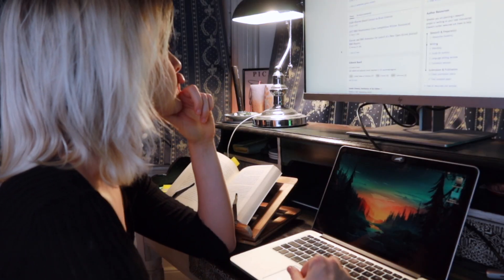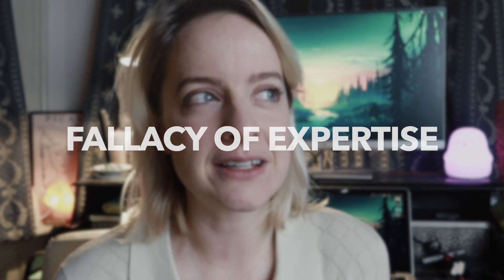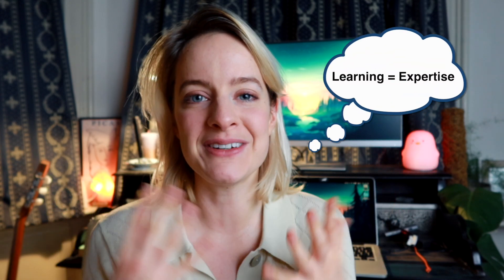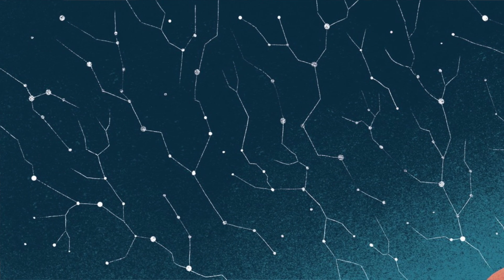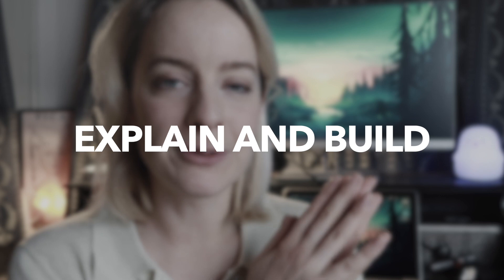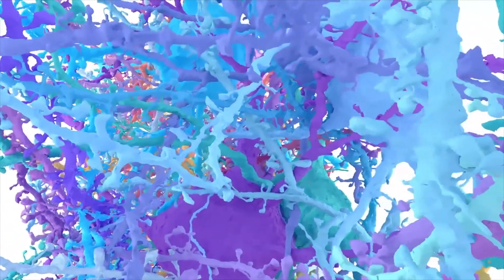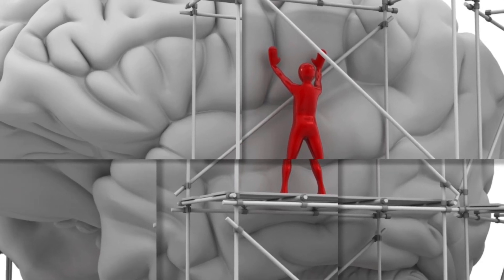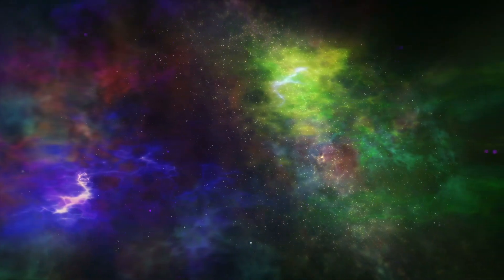3 lessons learnt during my Computational Neuroscience Degree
Hi👋, today I wanted to talk about 3 lessons I learnt during my master in computational neuroscience at the Donders Institute in the Netherlands. I hope you will learn something as well.

00:00 - Intro
00:33 - Fallacy of Expertise
02:03 - Explain and Build
03:09 - Hands-on Experience

📚 Papers and other resources